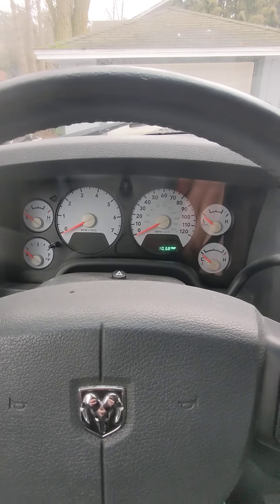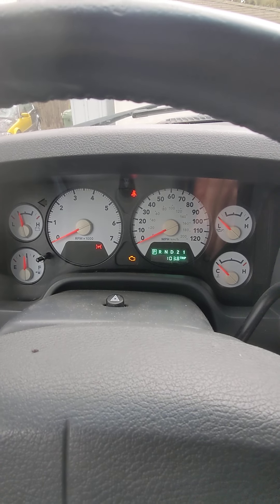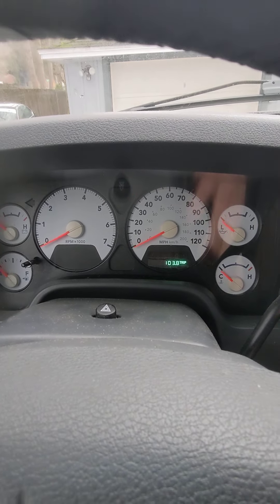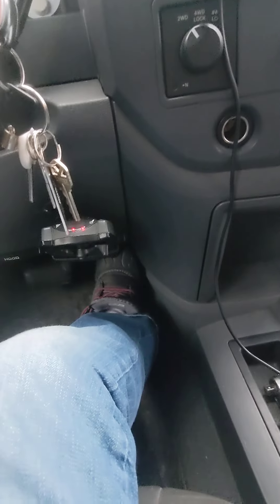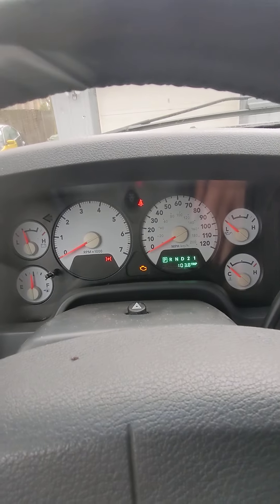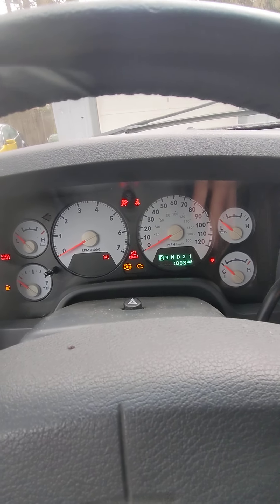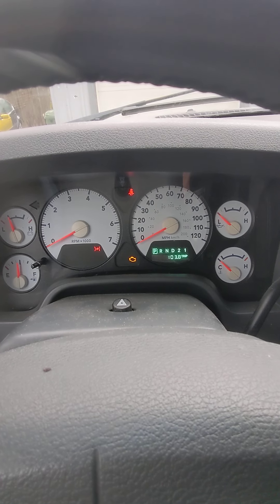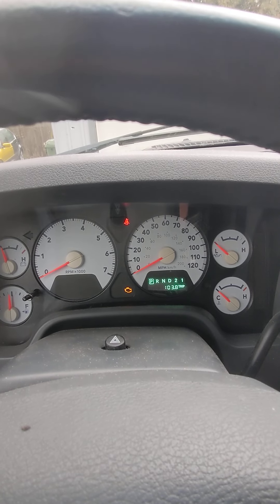Clear Change Oil Dashboard Message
when the change oil warning comes up, sometimes you either change yourself or wherever changed your oil forgot to clear so there it is a simple 10 seconds way to clear that up without any tools